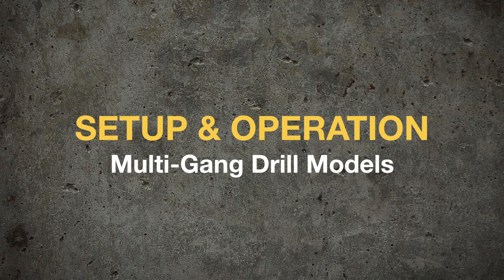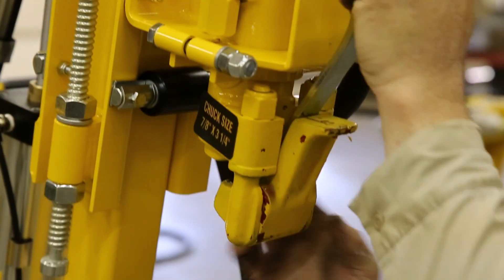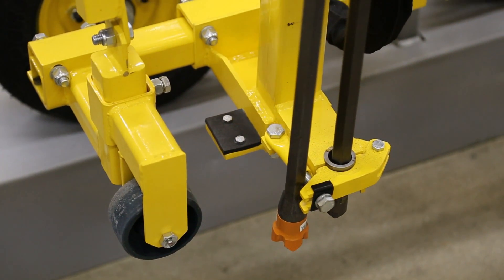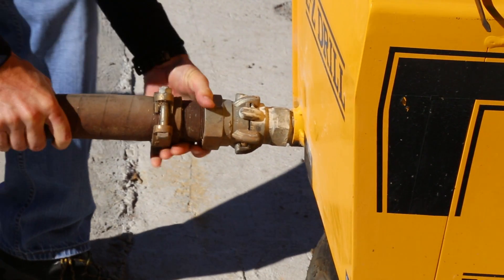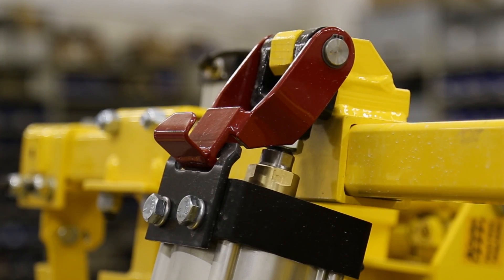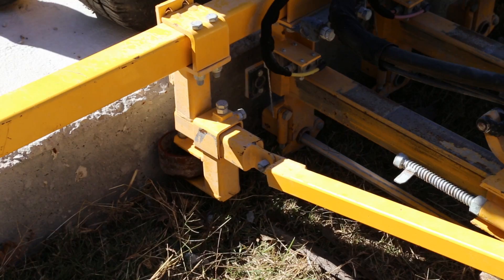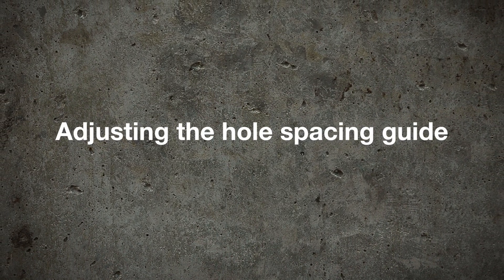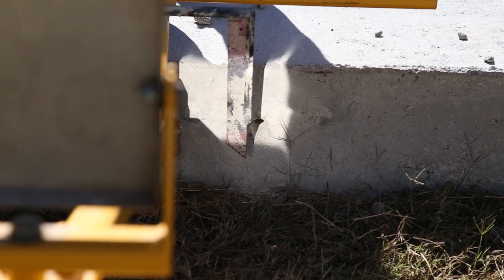E-Z Drill Multi-Gang Setup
Use 3, 4, and 5-gang E-Z Drill dowel pin drills to drill a large amount of holes in a short amount of time, drilling as deep as 18 inches and within 6 inches of a corner. This video will show you how to set up your model 210-3, -4, and -5 SRA drills correctly every time.